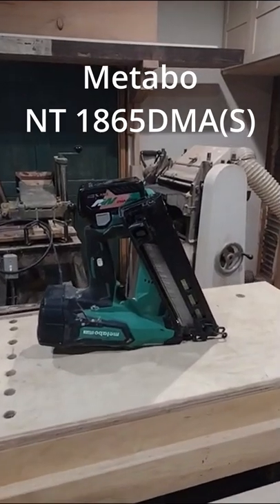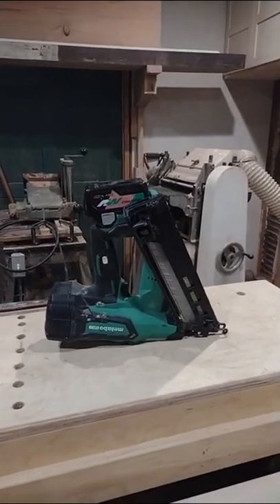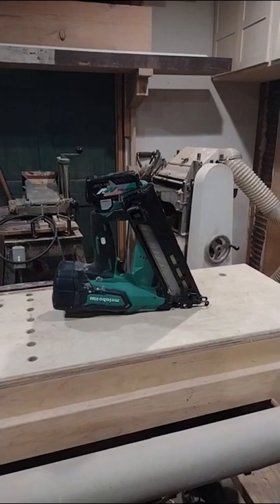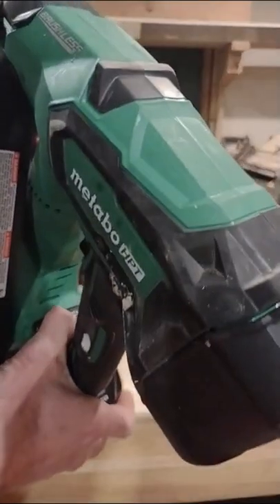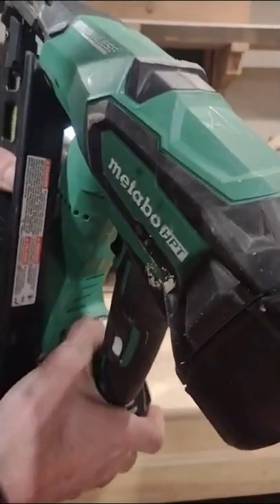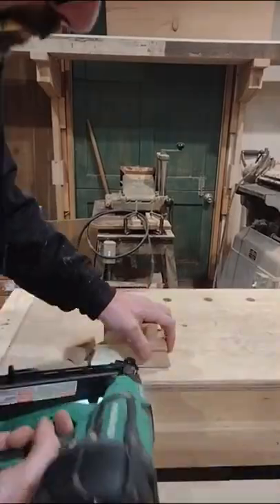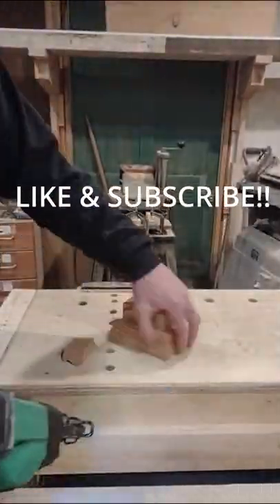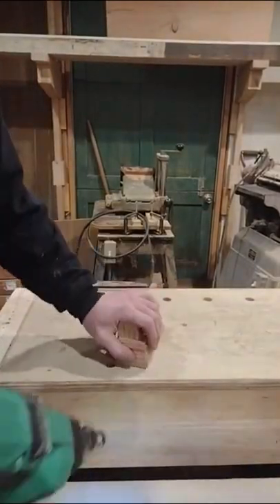THE CARPENTER'S FRIEND!!--Metabo 15 gauge finish nail gun. DESTROYS PASLODE GAS GUNS!!!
Metabo HPT NT 1865DMA(S)

Great for carpenters and woodworkers.

Woodworking shop tour.